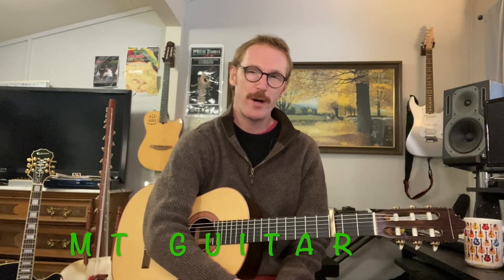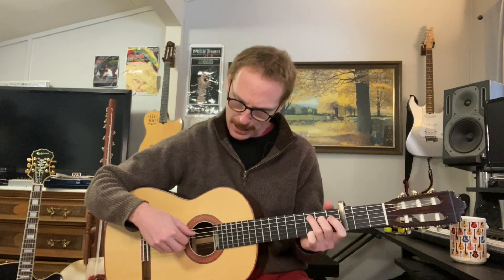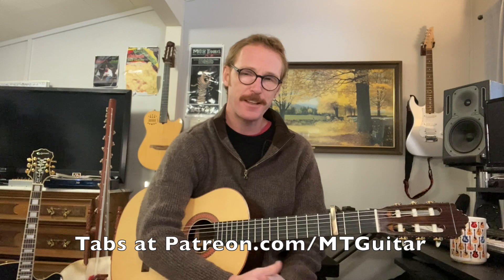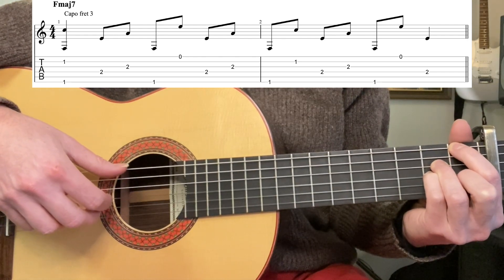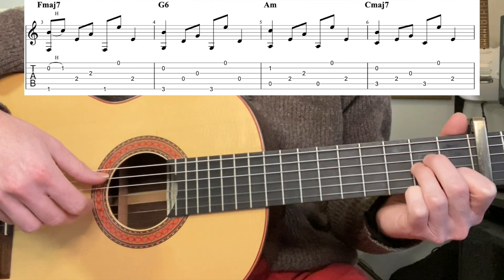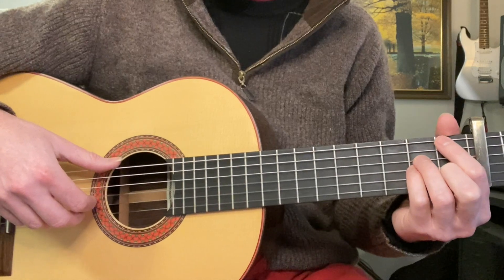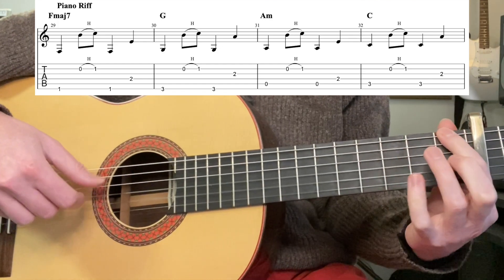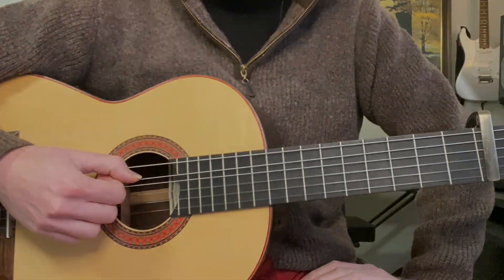Lean On - Major Lazer (feat. MØ) Fingerstyle Guitar Lesson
In today's guitar lesson we learn how to play "Lean On" by Major Lazer (feat. MØ).  This was a massive hit and was covered by Kit Conway with a fingerstyle guitar.  While both versions(original EDM and fingerstyle cover) are playable on the guitar, we focus on the fingerstyle in this lesson. We briefly discuss how the four chords in this song are all common chords found in songs in a minor key.